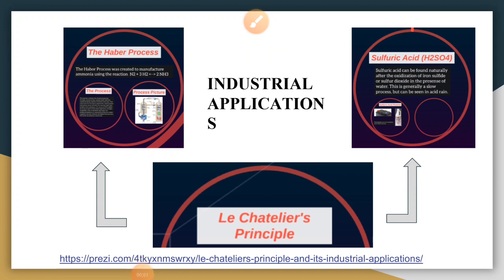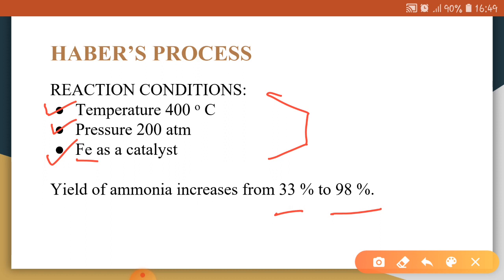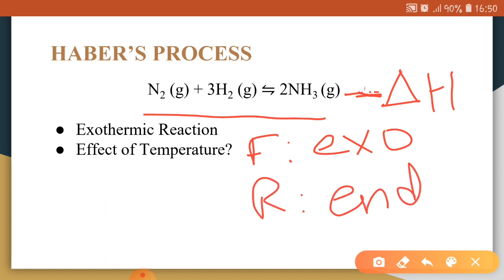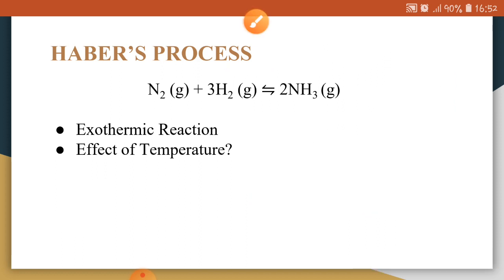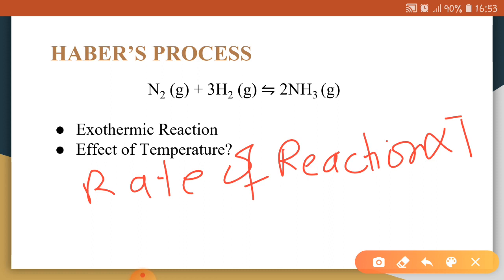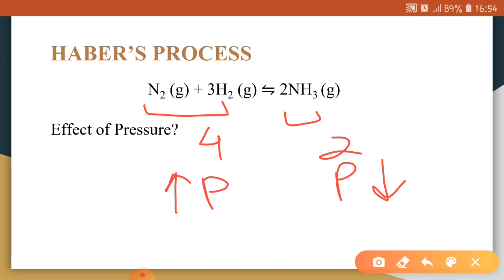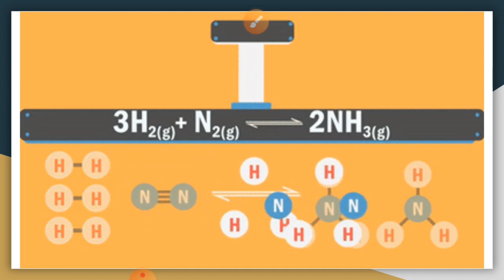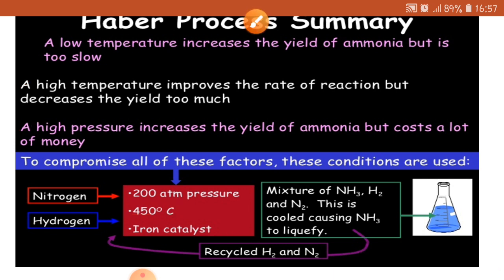Application of Le Chattelier's Principle on Haber's Process